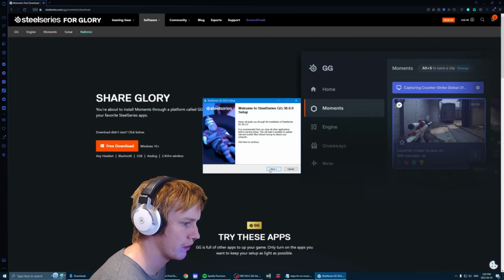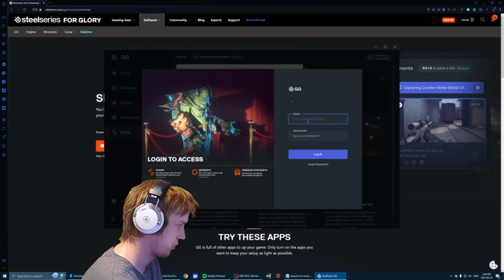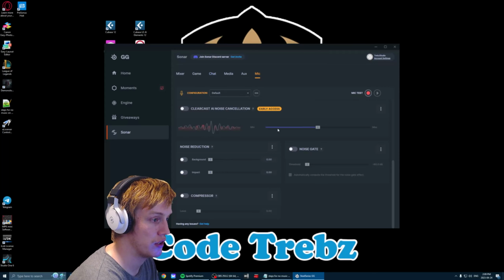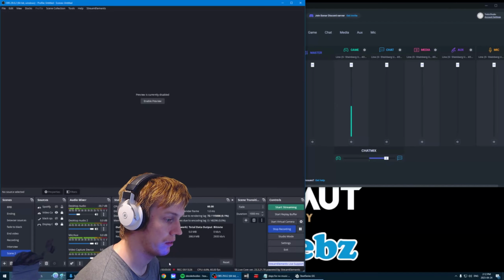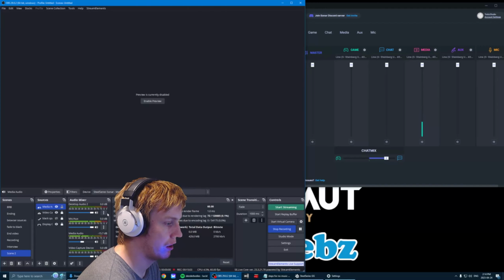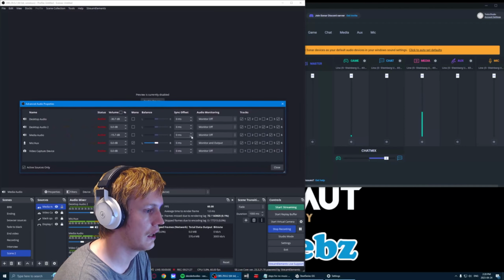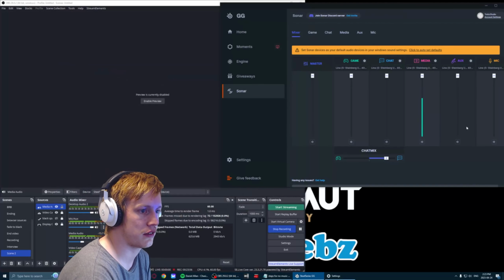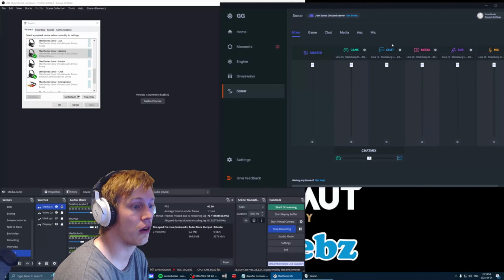How To Not Get Copyright On Twitch for free by using Steelseries GG!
TREBZSTUDIO MERCH IS HERE!!! INCLUDING HIGH-QUALITY CLOTH FACE MASKS

For Editing inquiries and Other business matters